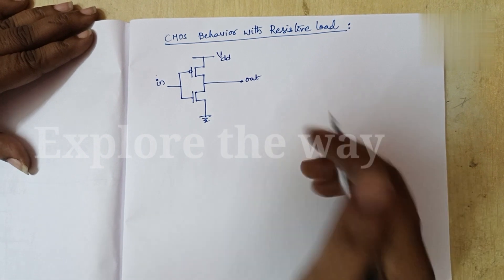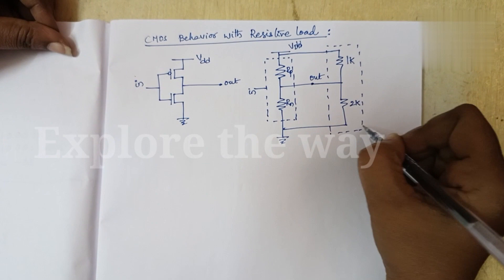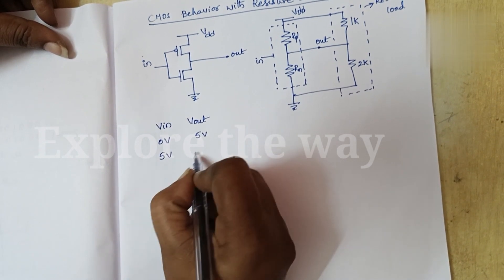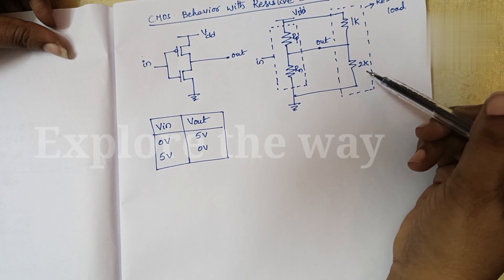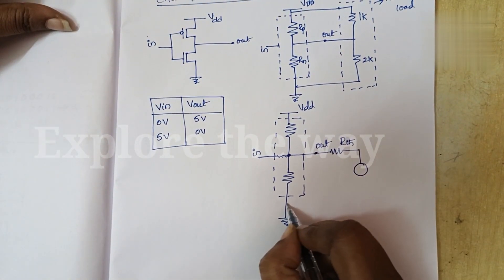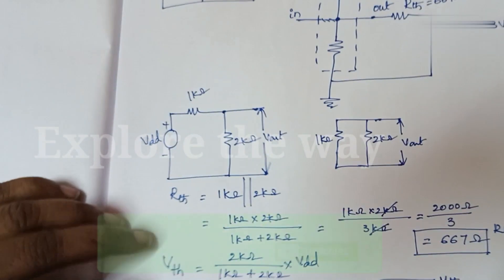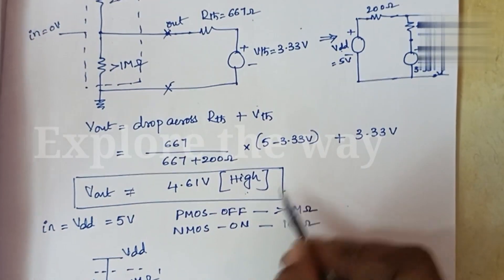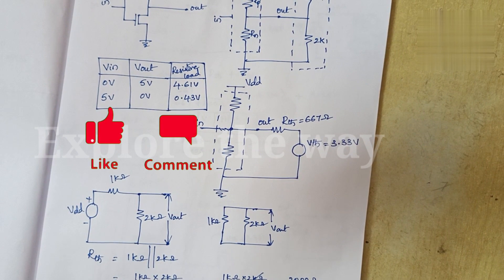CMOS behavior with Resistive load @ExploretheWAY || Digital IC Applications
In this video, CMOS behavior with resistive loads is explained.

CMOS steady state electrical behavior
digital ic applications